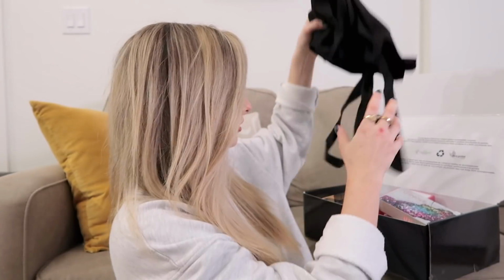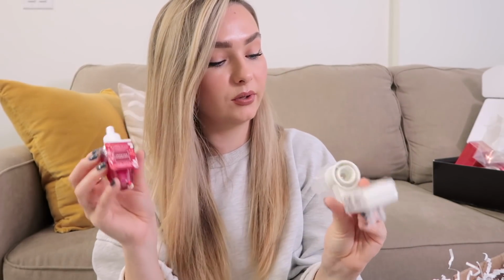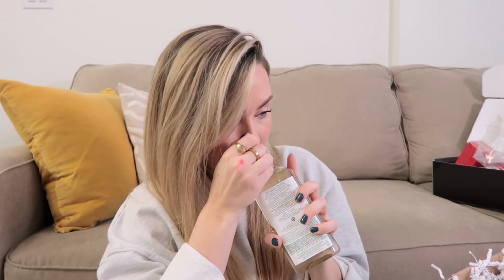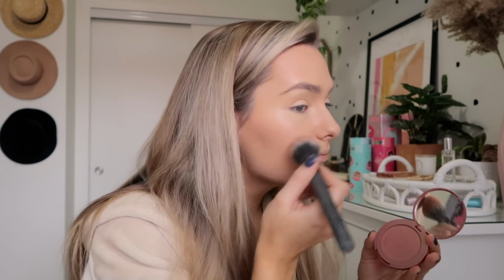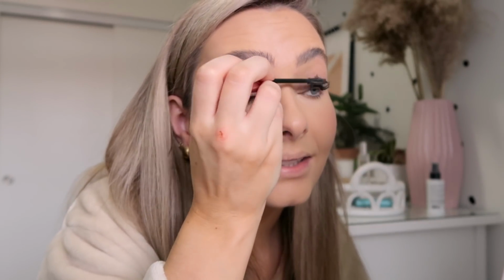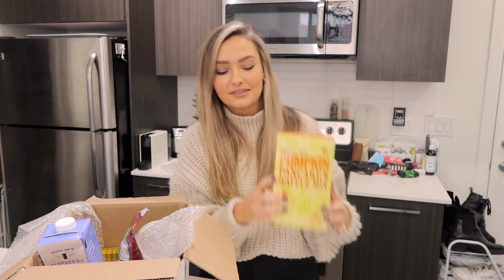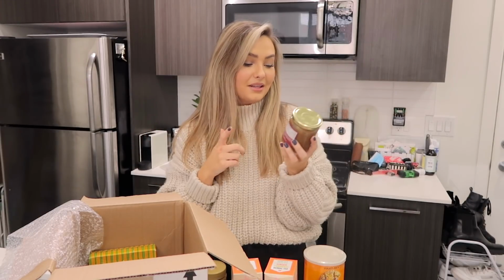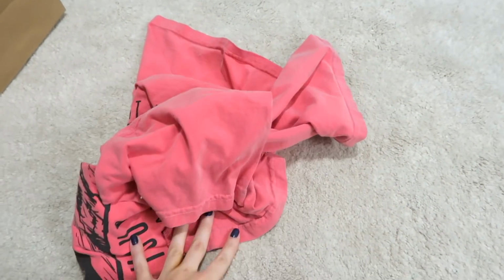Weekly Vlog: Trader Joes Haul & Everyday Makeup Routine!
In todays weekly vlog I share a very *exclusive* trader joes haul, my current everyday makeup routine, and a little mini thrift haul!

Lancôme La Vie Est Belle Intensément Intense Eau de Parfum

Kérastase Blond Absolu Overnight Recovery Treatment for Lightened Hair

Yves Saint Laurent Mascara Volume Effet Faux Cils Volumizing Mascara

Kiehl's Since 1851 Calendula Petal-Infused Calming Mask with Aloe Vera

Amazon Page (all my favorite amazon items!)

Make Money Online Shopping!